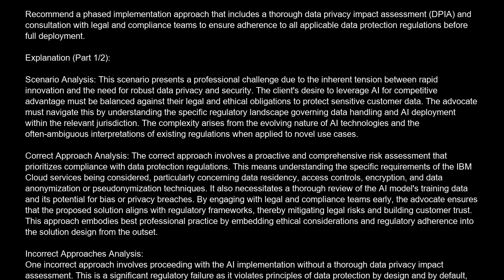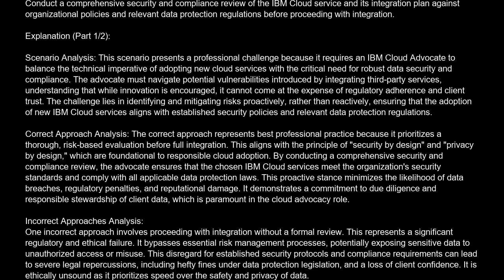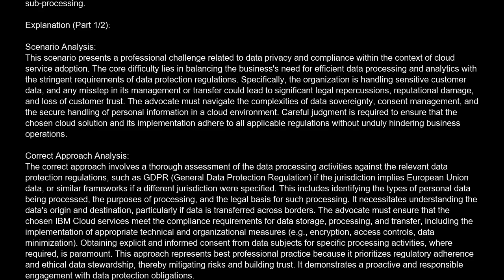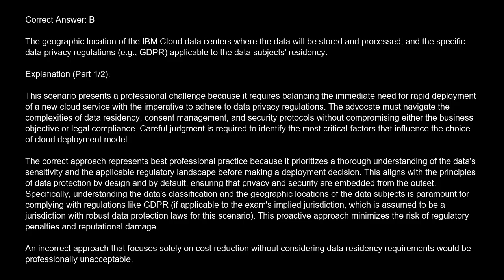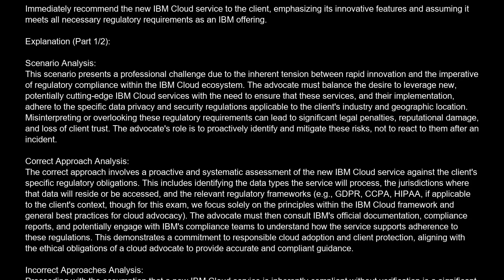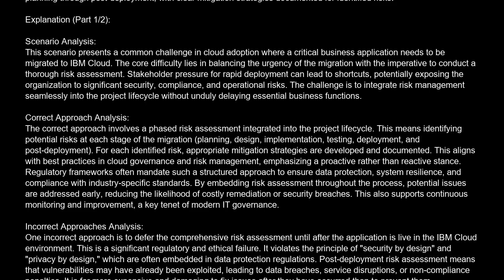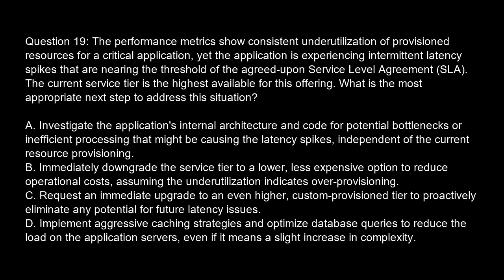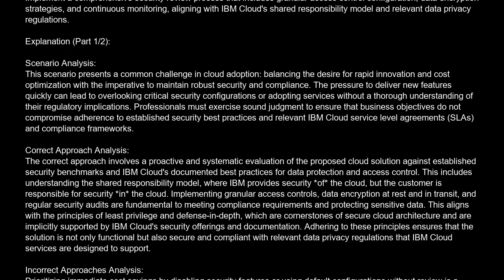C1000 142 IBM Cloud Advocate v2 Free Practice Test video